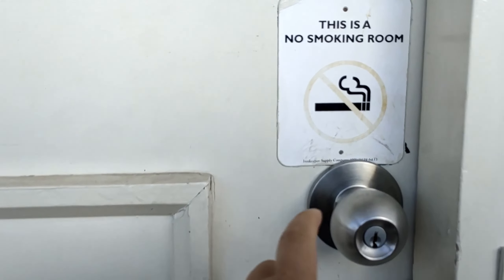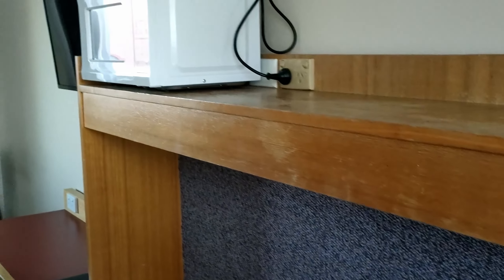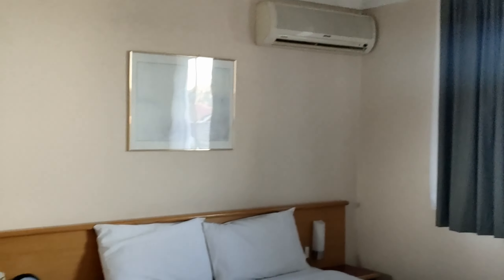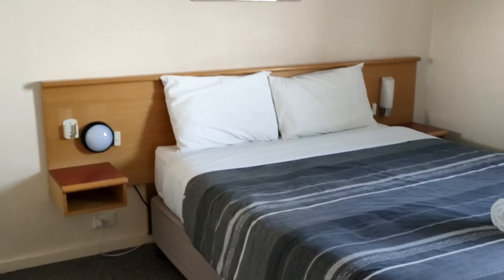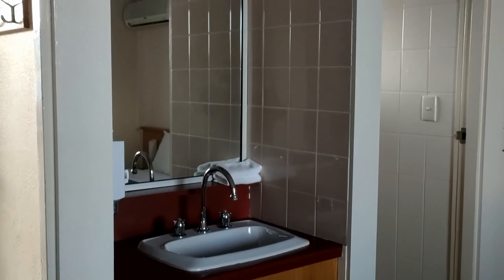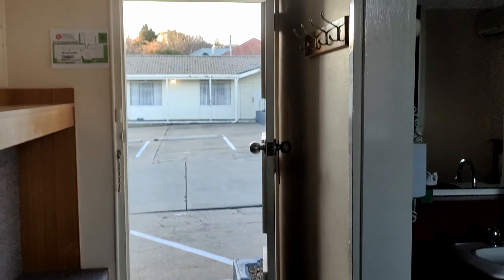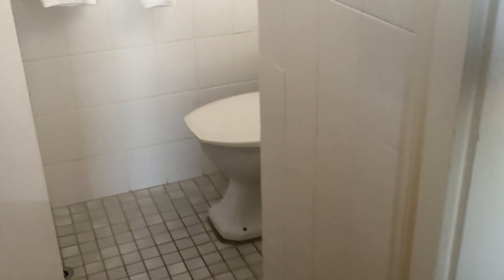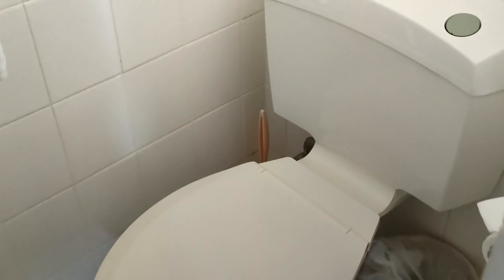Cooma Motor Inn Room Tour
Cooma Motor Inn (also known as Redhill Cooma) Room Tour